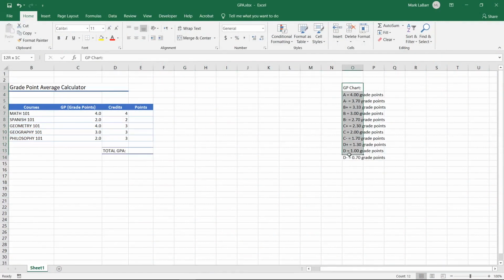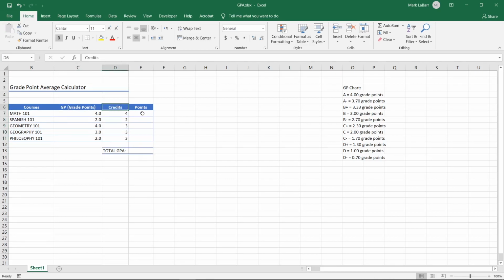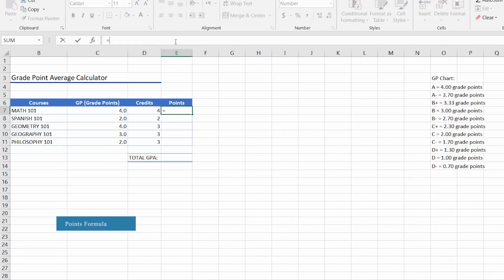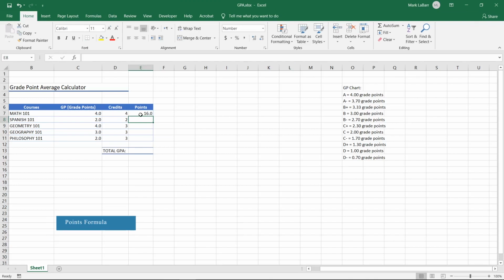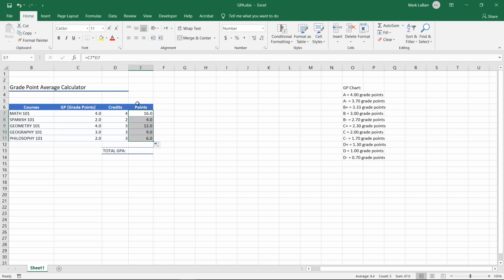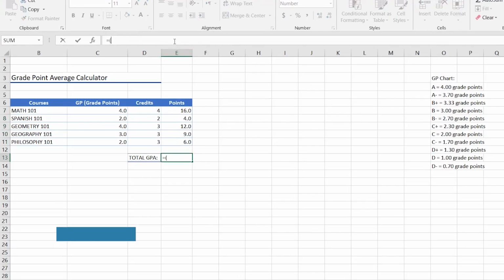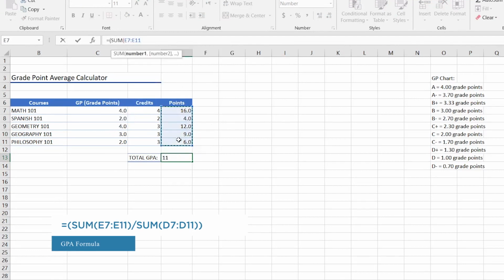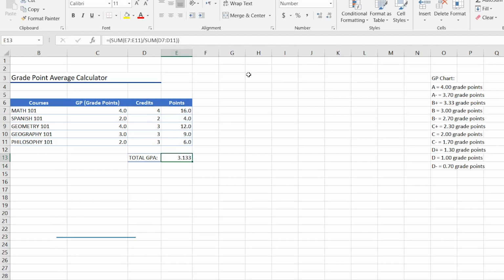How to Calculate GPA Using MS Excel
In this video, we’ll be showing you how to calculate GPA using Microsoft Excel.

GPA stands for Grade Point Average and it is one of the most common stats a college will use to gauge a student. If you are wondering what your GPA is or what it might look like depending on your grades, it is very handy to make a GPA calculator. Let’s create a GPA calculator in Excel.

The chart on the right is a standard GPA chart. Not all curriculums are the same, so you may need to check in with your school to see what number each letter grade corresponds to.
1. Input your course data with course names, Grade Points corresponding to the letter grade you received, and the credit hours for each class.
2. Now we are going to multiply the GP with the Credits. Click the top cell in the Points column and write this formula: =C7*D7. Hover the mouse over the bottom-right of the cell until the cursor changes then click and drag it down the column.
3. Finally, we will calculate the GPA. We will take the sum of the Points and divide it by the sum of the Credits to get the GPA. Click in the Total GPA cell and type this formula: =(SUM(E7:E11)/SUM(D7:D11)).

And that’s how to calculate your GPA in Excel!

❓💬 What other handy calculations would you like to learn?